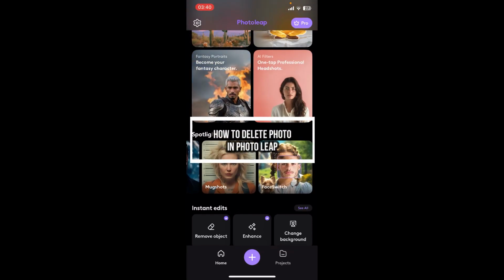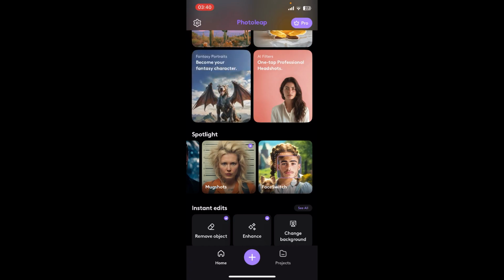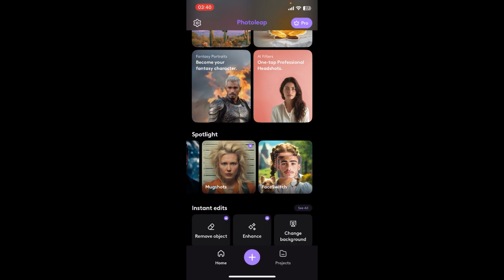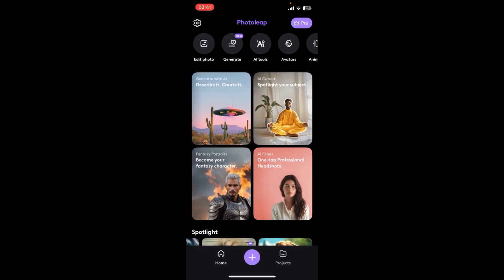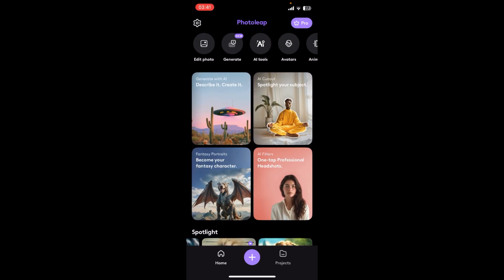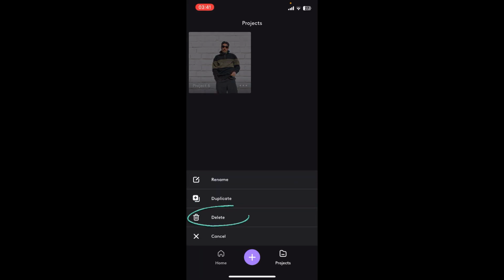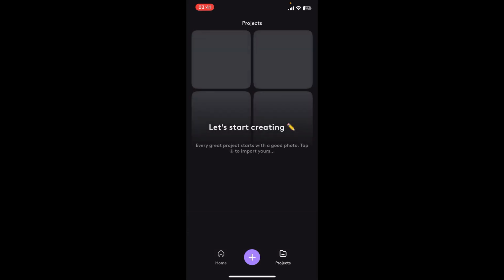How to Delete a Photo in Photoleap | Remove Unwanted Photos Easily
Want to clear up space in Photoleap? This guide shows you how to delete photos directly within the Photoleap app, making it easy to manage and organize your projects. Follow these steps to delete any unwanted images from your workspace.
DeletePhoto PhotoleapTips PhotoEditing AppManagement PhotoCleanup OrganizePhotos PhotoleapGuide MobileEditing PhotoManagement UserGuideThis video is on how to . If you're a complete beginner on this, make sure to watch the video till the end for detailed learning.